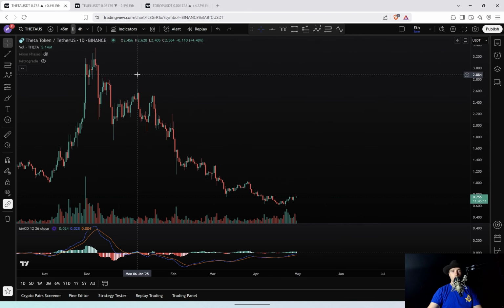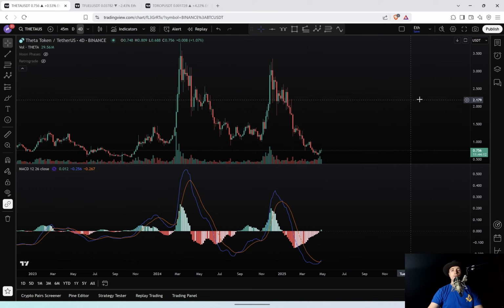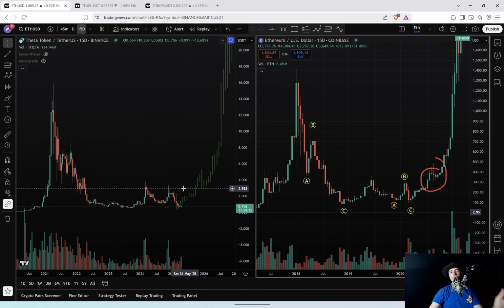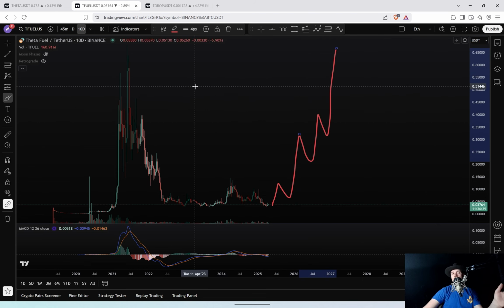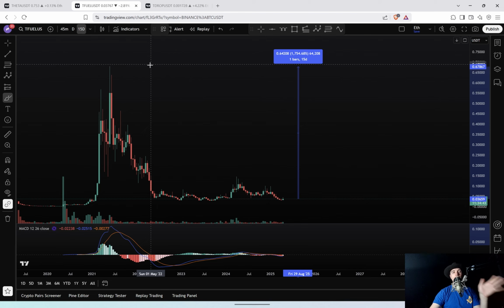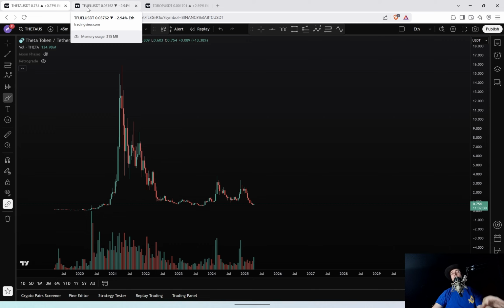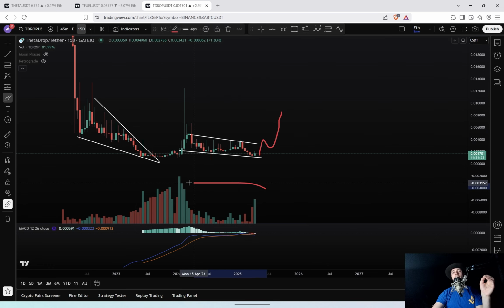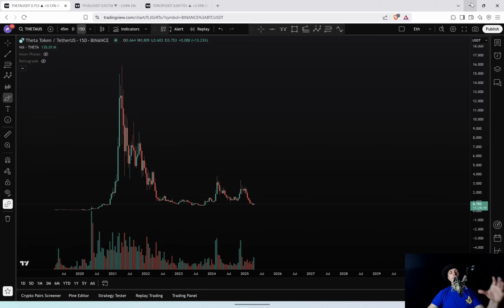🤯Theta Will Shock Investors With Its Next Move!🚀